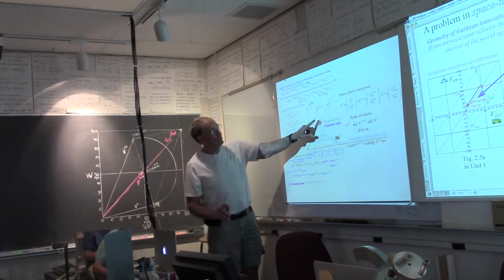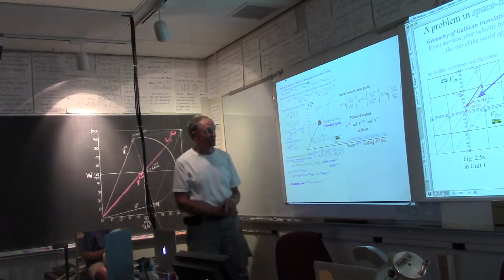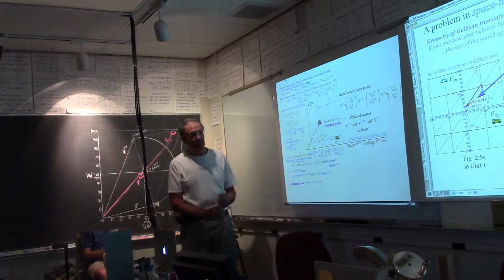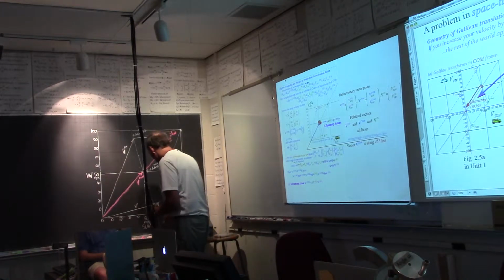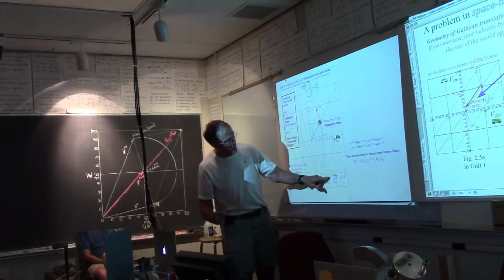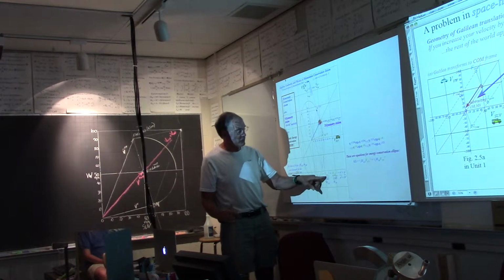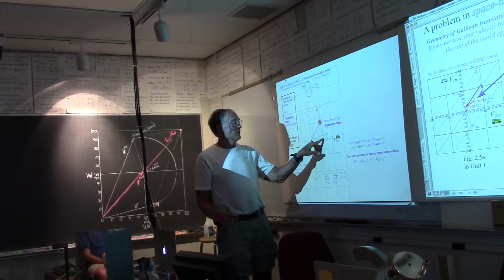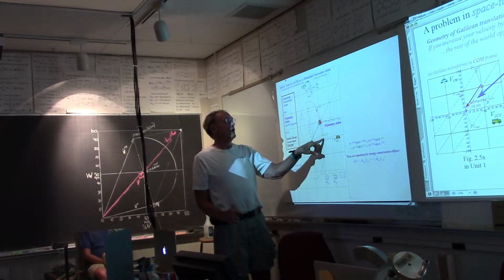Classical Mechanics with a Bang! - Lecture 1, Part 3/3